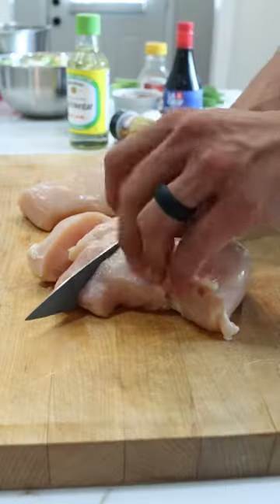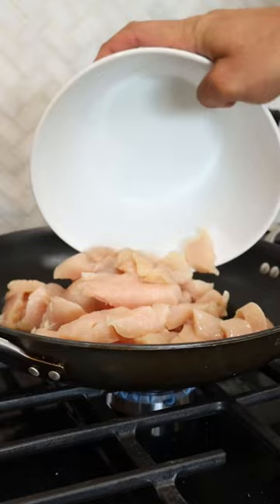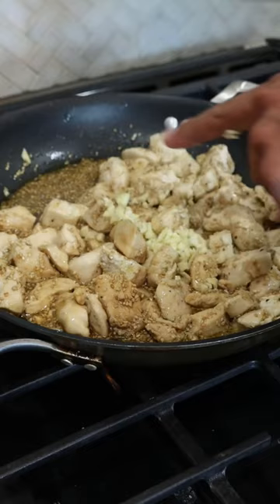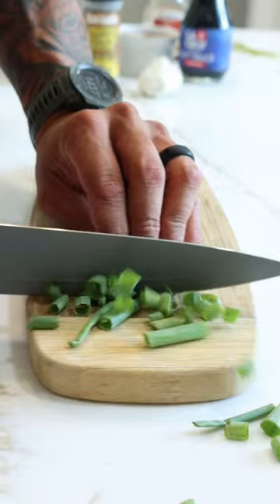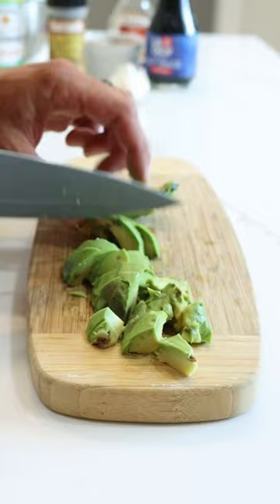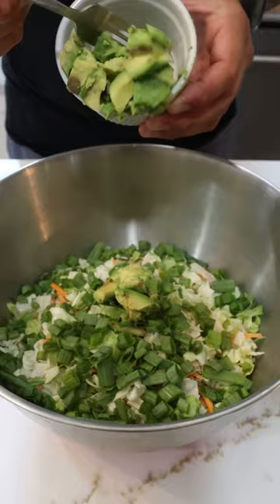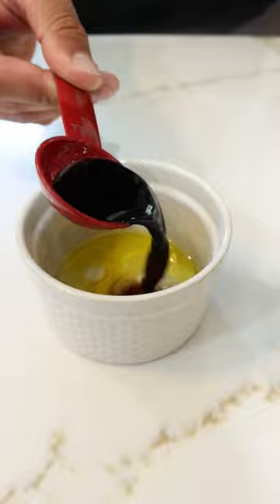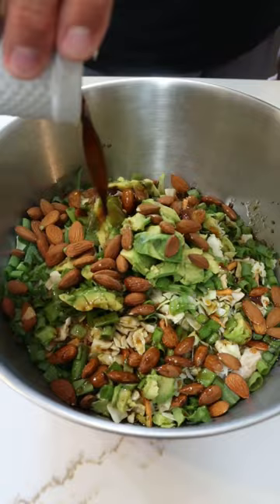Sesame Avocado Chicken 🍗 Salad | Chicken Meal Prep recipe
🔥 Sesame Avocado Chicken Salad 🔥 This is such a fresh and flavorful meal I could eat it all the time! Here's what to do:

Ingredients
1 lb Chicken Breasts
1 Large Bag Cabbage Coleslaw Mix
1 Large Avocado
1/3 Cup Almonds
2 tbsp minced garlic
Sesame Seeds (for chicken- 1/4 cup)
1/3 Cup Green Onions
1/3 cup Soy Sauce (for chicken)

2 Tbsp Soy Sauce
1 Tbsp Olive Oil
1 Tbsp Rice Vinegar
1/4 Cup Honey

Chop up your chicken breast and cook over medium heat in a skillet, top with soy sauce, salt, pepper, garlic and sesame seeds. In a large bowl, add in your coleslaw mix, green onions, avocado and almonds then mix together. Make your vinaigrette by adding in 1 tbsp of rice vinegar, 1 tbsp of olive oil, 2 tbsp of soy sauce and ¼ cup of honey. Mix together and pour over your mixture in the bowl. Mix together and set aside. Once the chicken is done cooking, let sit for 30 minutes or until fully cooled before adding it to your salad so it doesn't wilt. After everything has been mixed together, add it into your meal prep containers and top with sesame seeds.

Be sure to tag me if you try this one!